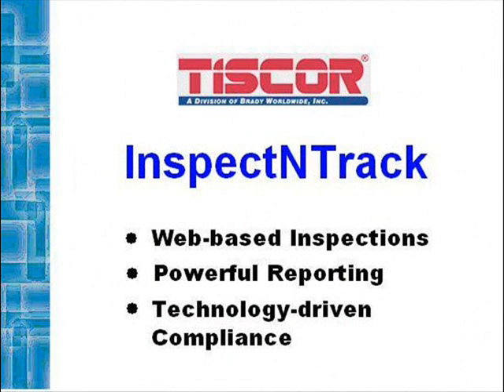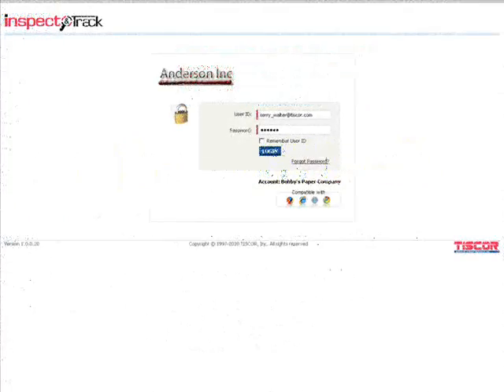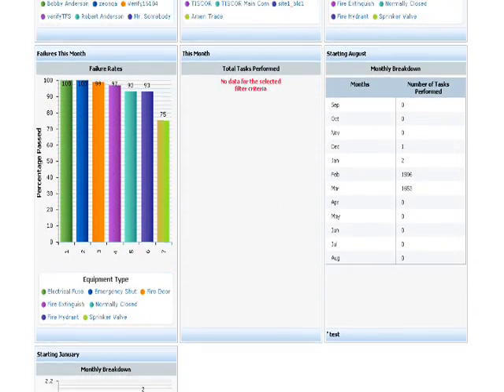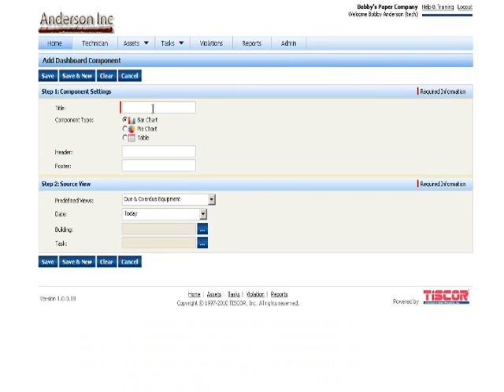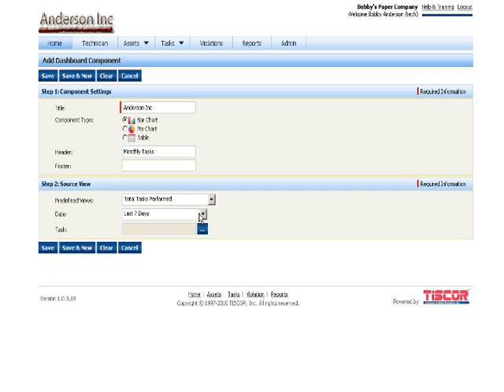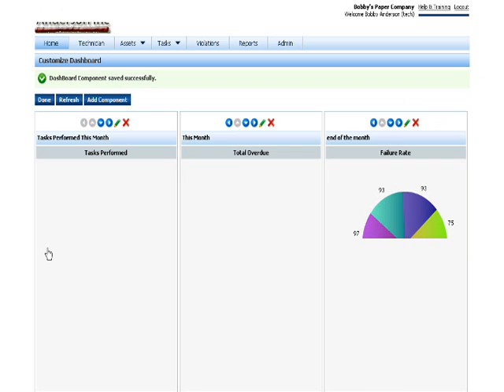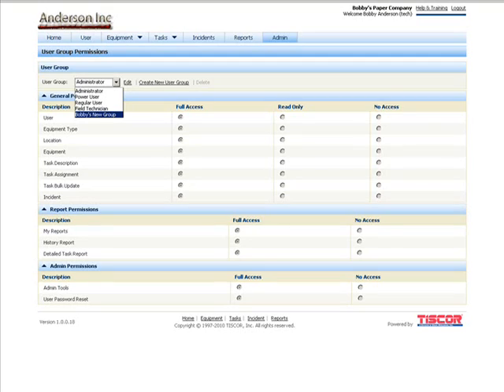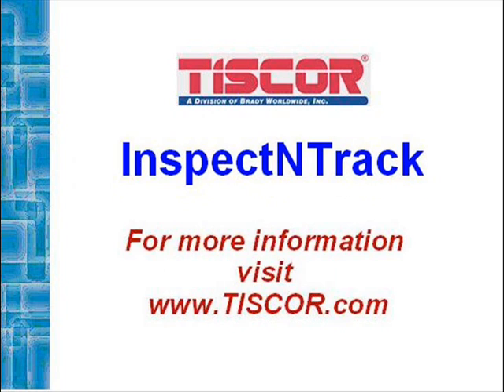InspectNTrack Inspection Software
TISCOR's new web-based inspection software, InspectNtrack, simplifies the inspection process and makes staying in compliance easy! Save paper - be green and lean!